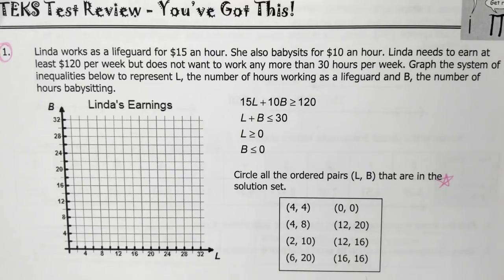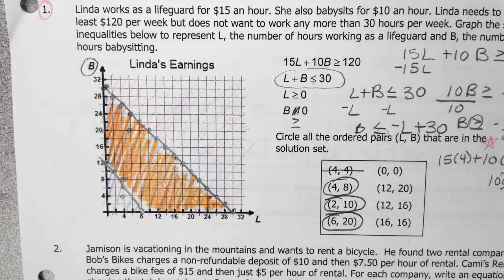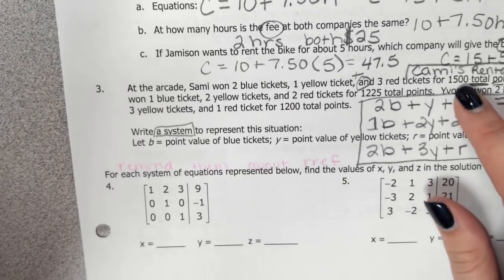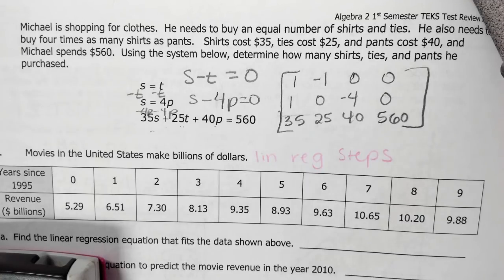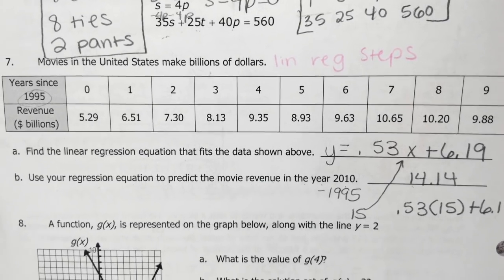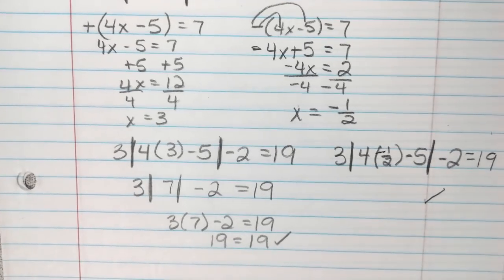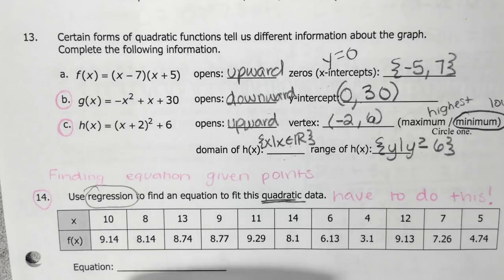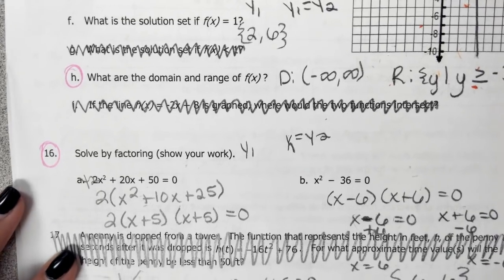Algebra 2 TEKS Review Fall 17/18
1st semester information like solving systems, absolute value, and quadratics